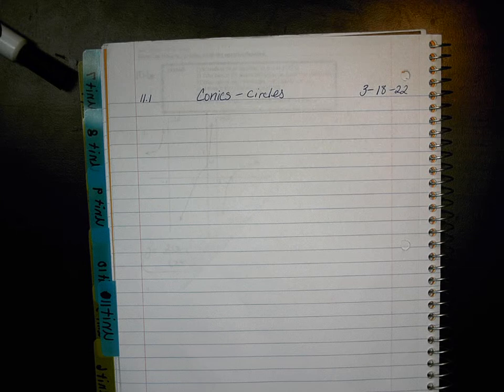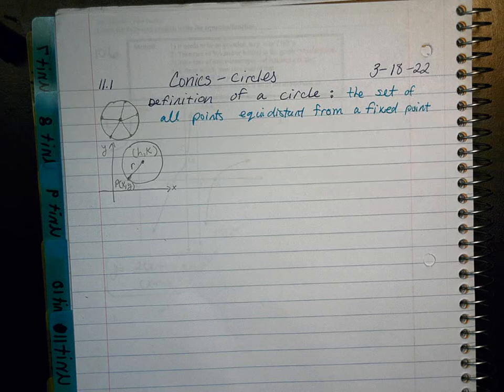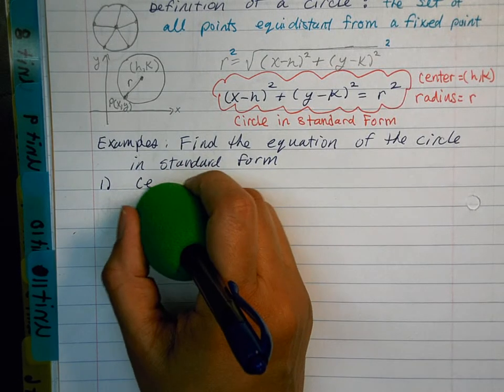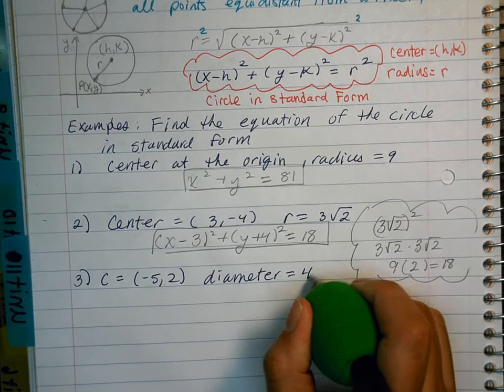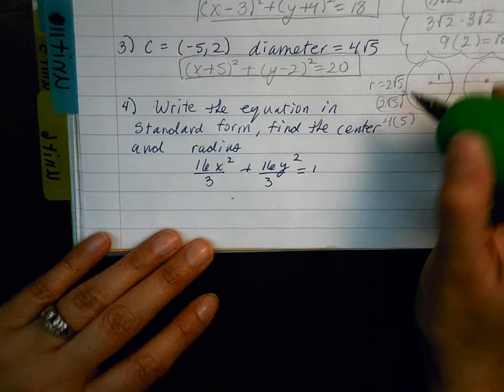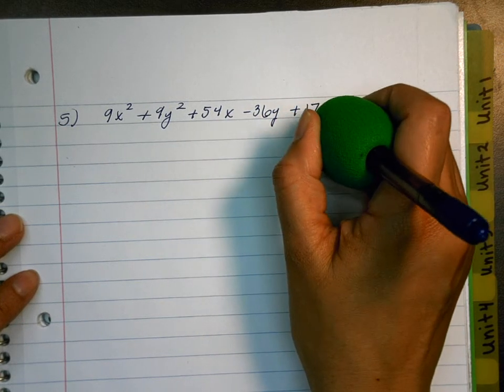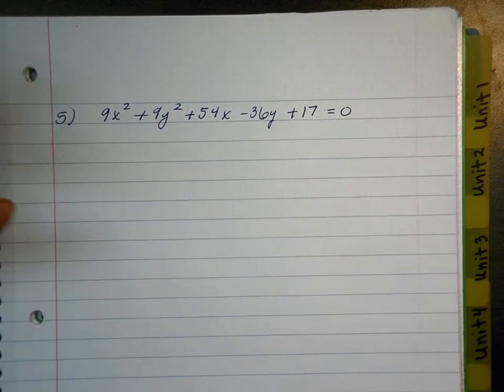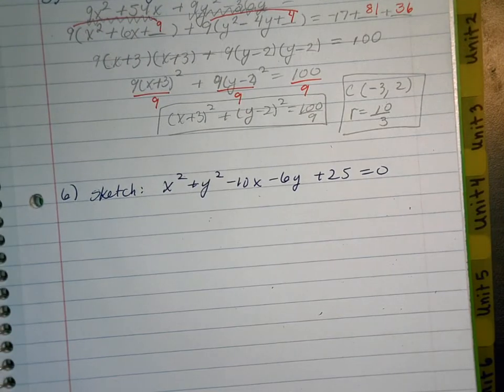AdvMath 11.1 Notes